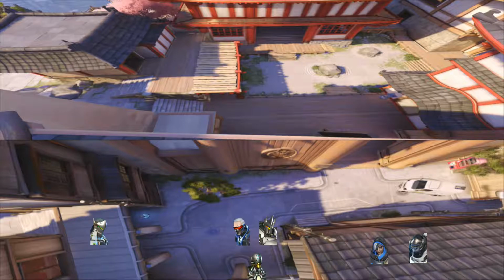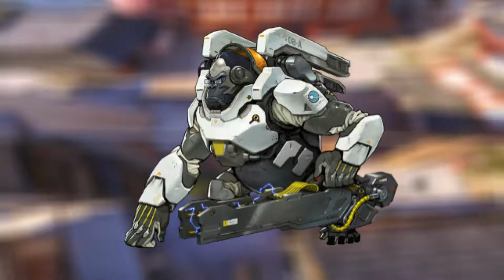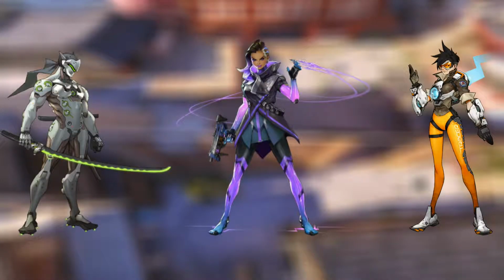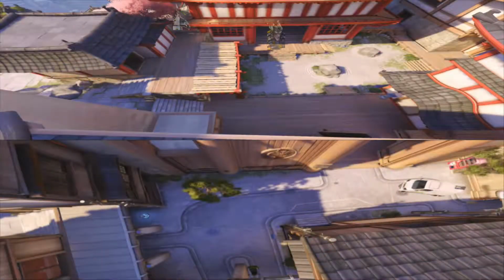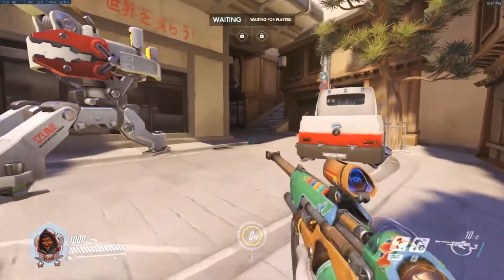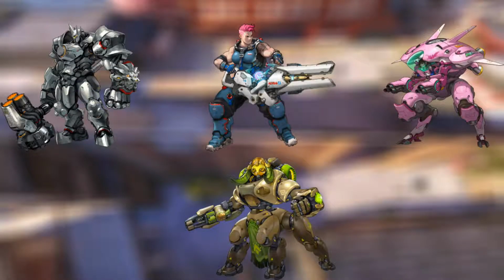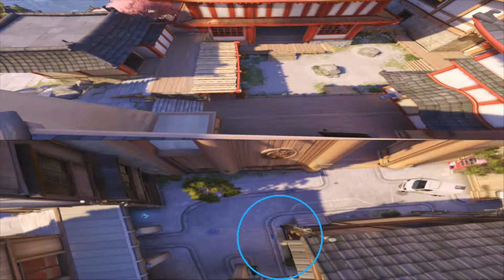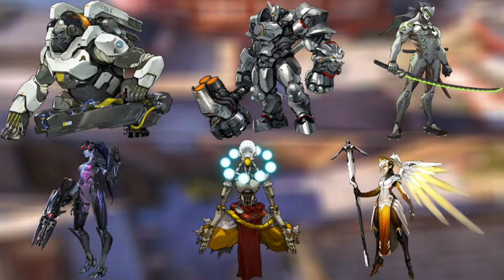Overwatch - How To Hanamura Split-Dive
An in-depth guide on how to perform a very specific composition to break through the choke-point on Hanamura first point.

Leave your comments about your thoughts on this video, as well as suggestions, and answers to the comment question in the section below. Please keep comments respectful above all else.